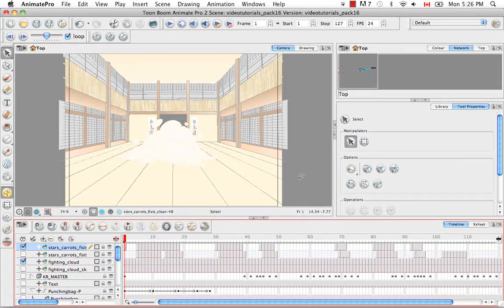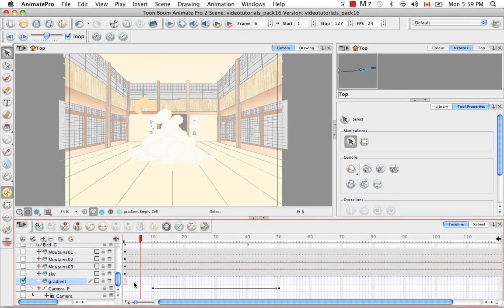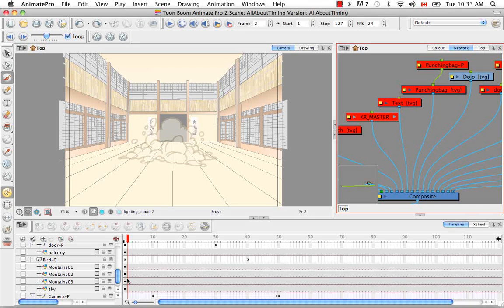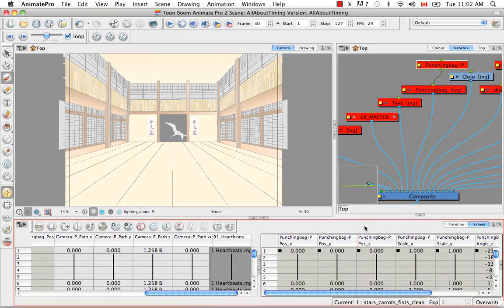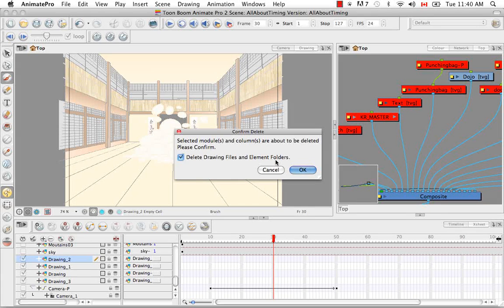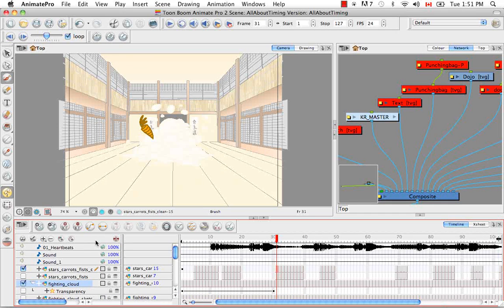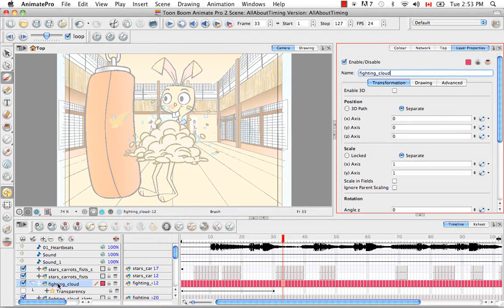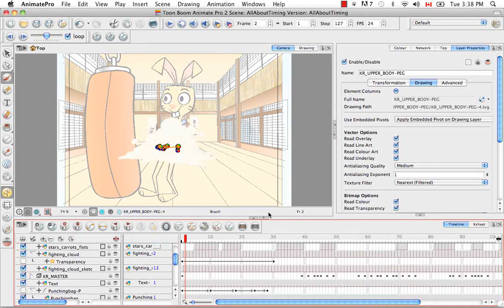Toon Boom Animate Pro 2 Video Tutorials - 90 Layers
90 Layers